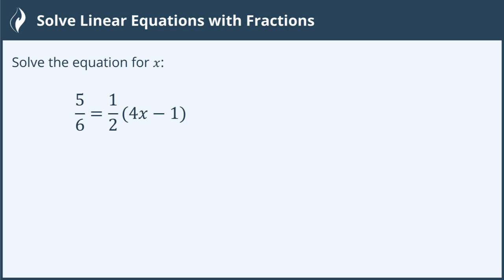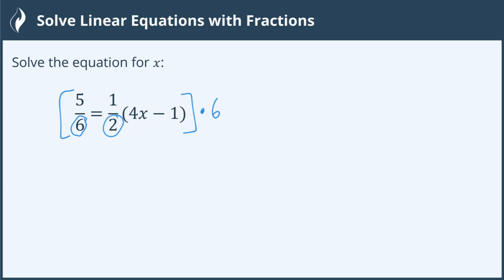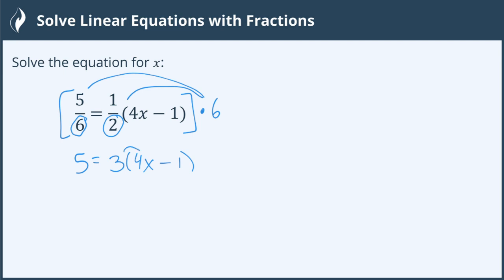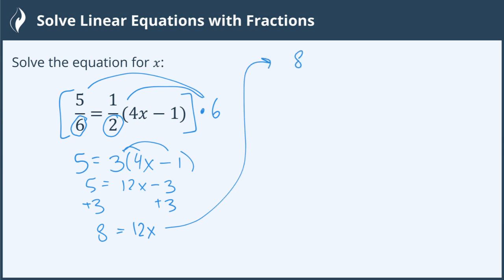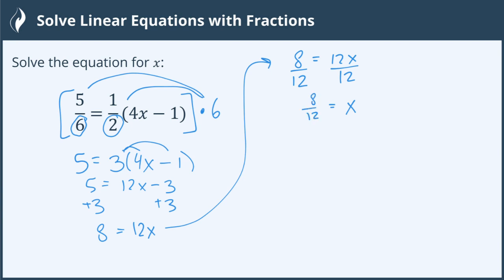Solve Linear Equations with Fractions